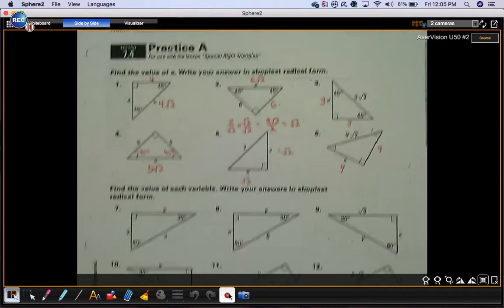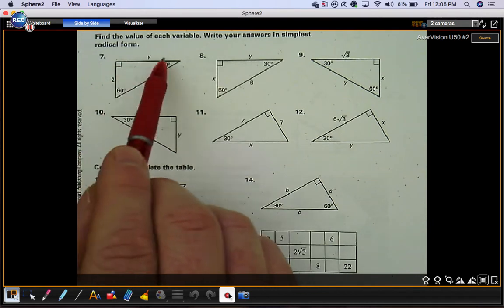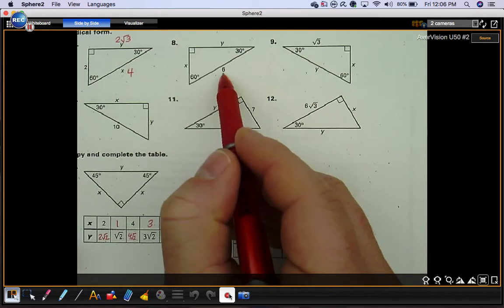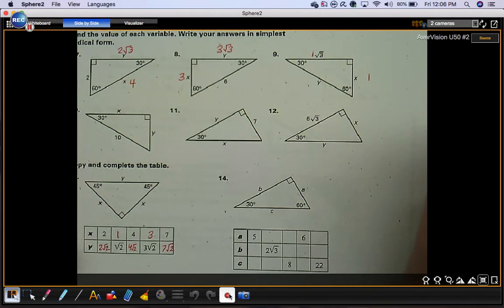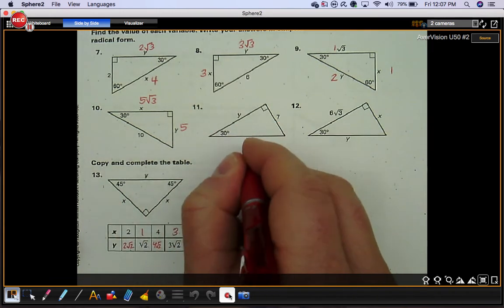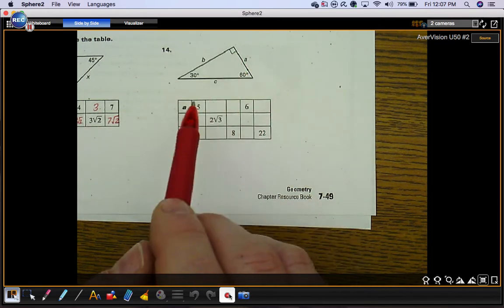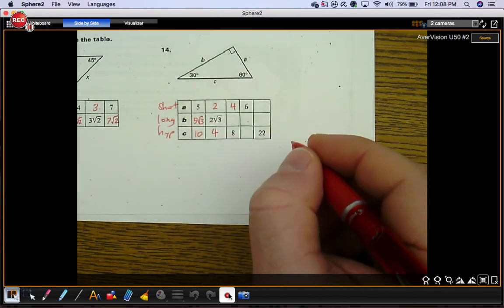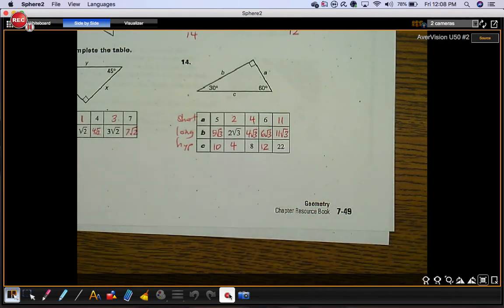HG7.4.2A#7-12, 14